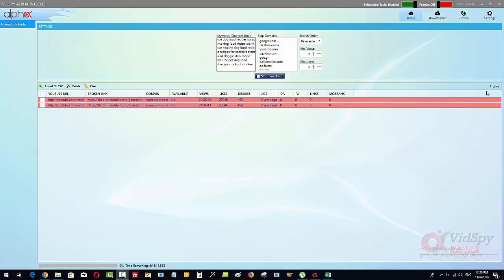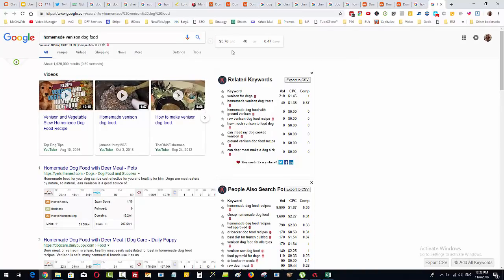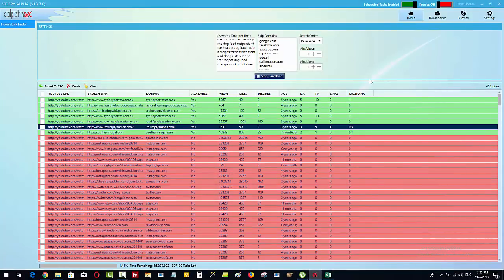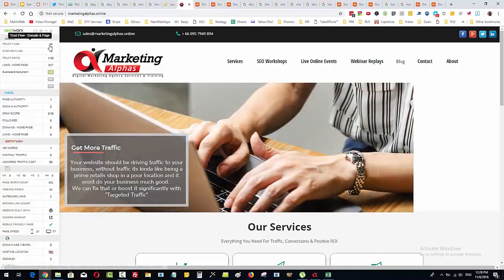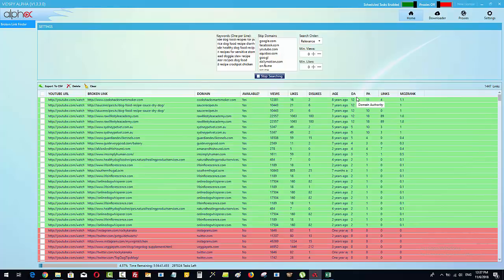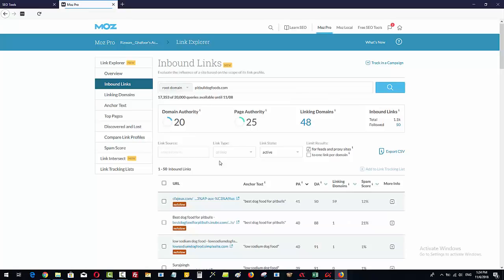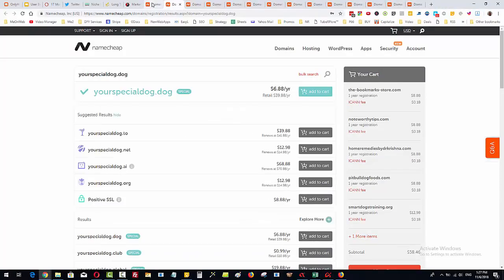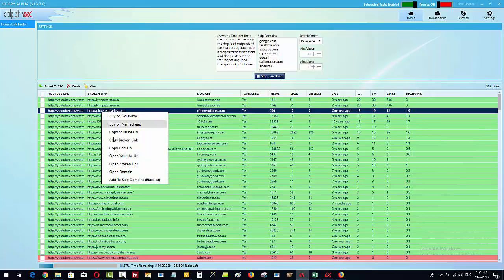VidSpy Alpha FE Offer Longer Demo